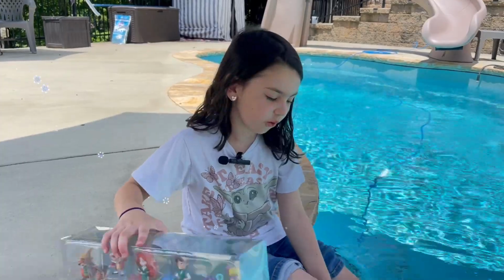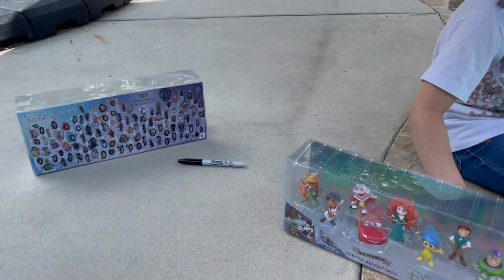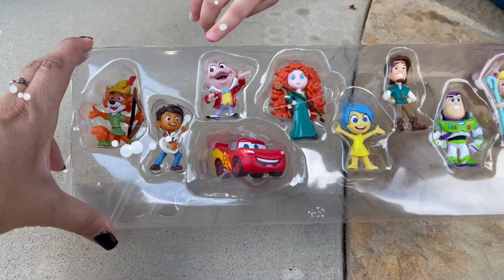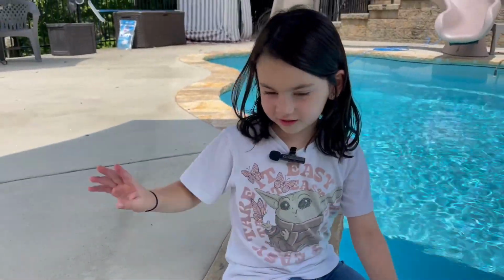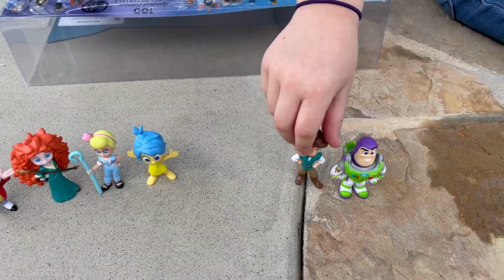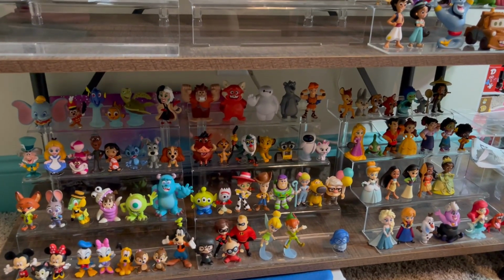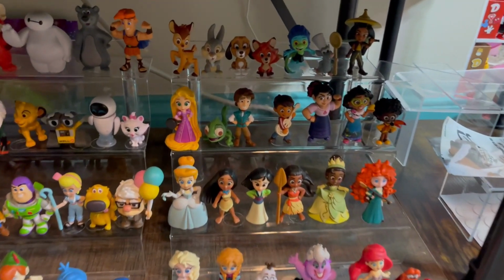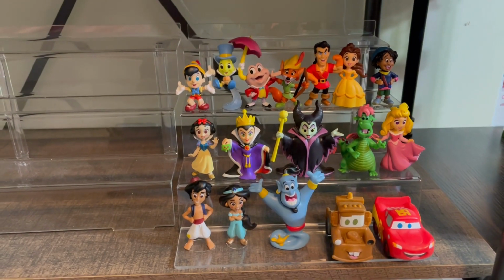We Finally Completed Our Disney100 Collection!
After much dedication and persistence, we have finally completed our Disney100 Collection! Watch as we showcase our entire collection and share the excitement of this milestone achievement.

It's Evie's World!, we are all just living in it 🤗. Follow Evie as she unboxes toys, visits Disney, and enjoys living life.

Main topics:
learn with fun, toys, toys review, toy unboxing, toy review, best toy to buy, Disney land, pretend play, pretend play challenges, animals, pet lovers, puppies,